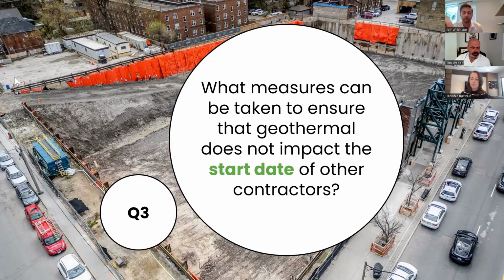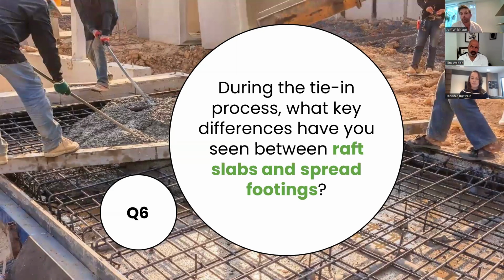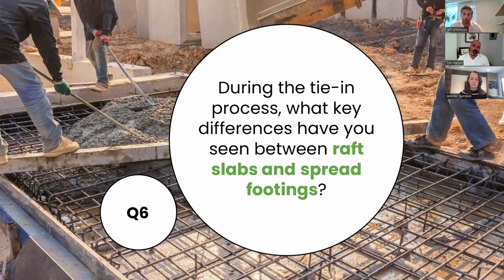Webinar: Geothermal and Multi-Res Construction - Key Success Factors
Green standards are growing stricter provincewide, making low-carbon solutions like geothermal table stakes in early design conversations.

Before diving into action, several key success factors must be included in your critical path. Join Tim Weber, Co-Founder and CEO Diverso Energy as he unpacks them, with the help of our guest speakers:

- Jeff Wilkinson, President of Wilkinson Construction Services Inc.
- Jennifer Burstein, President of NOVI BLDS

This panel boasts significant experience and success in integrating geothermal into large-scale projects dealing with raft slabs, multiple levels of underground parking and many other challenging obstacles. They will recount their experiences, highlighting how to successfully navigate these challenges and avoid negative outcomes such as delays, confusion and disruption to other trades.